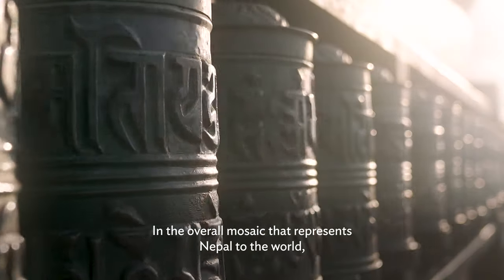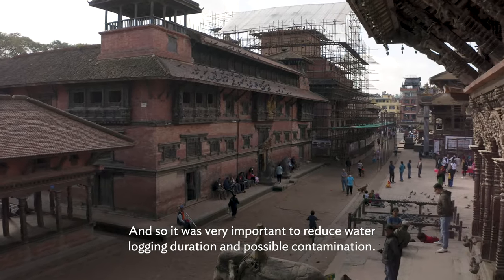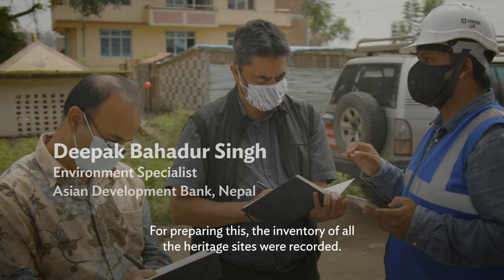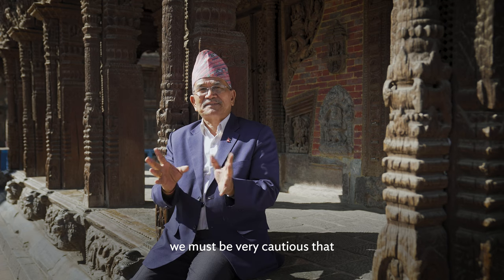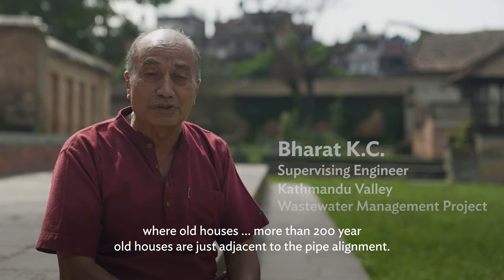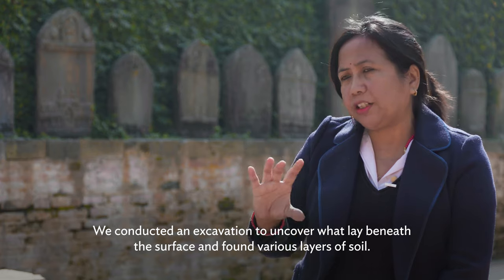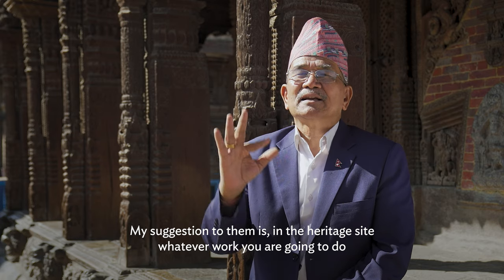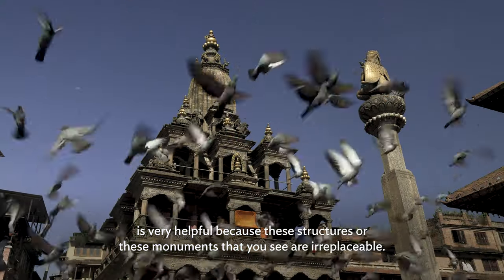Heritage Impact Assessments for Sustainable Management of Cultural Heritage Sites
The Kathmandu Valley houses ancient cities with a rich cultural heritage, including seven UNESCO World Heritage Sites. These sites contribute to the Valley's unique historical character, shaping the cultural identity of its people and providing significant economic benefits. However, as the cities continue to grow, it is crucial to protect the monuments and old structures during development work. One such development project involved laying underground water supply and sewerage pipes in the narrow lanes of Patan Durbar Square, a UNESCO World Heritage site.

The challenge was to carry out this work without causing damage to the vulnerable structures or disrupting the daily lives of residents. The ADB-supported Kathmandu Valley Wastewater Management Project prepared Heritage Impact Assessment of Patan Durbar Square as a tool to evaluate potential impacts and propose institutional and mitigation measures for their protection. This well-planned procedure has ensured that ancient objects and artifacts discovered during the excavation for sewer lines are properly handled and preserved by the government. The video showcases the lessons learned in supporting infrastructure development in culturally significant areas, emphasizing that with careful planning and quality implementation, win-win solutions can be achieved for communities and heritage conservation.

Chapters:
0:14 Cultural significance of Patan Durbar Square
0:48 Flooding problem
1:00 ADB intervention
1:39 Heritage Impact Assessment
5:11 Way forward

ABOUT THE ASIAN DEVELOPMENT BANK
The Asian Development Bank (ADB) is committed to achieving a prosperous, inclusive, resilient, and sustainable Asia and the Pacific, while sustaining its efforts to eradicate extreme poverty. It assists its members and partners by providing loans, technical assistance, grants, and equity investments to promote social and economic development.